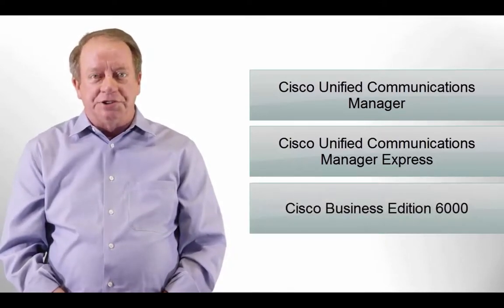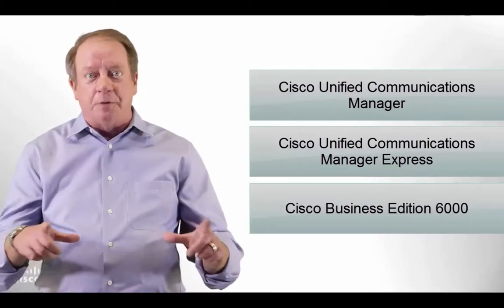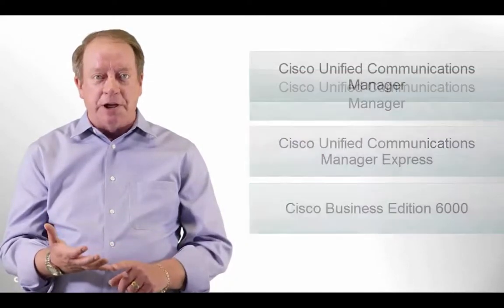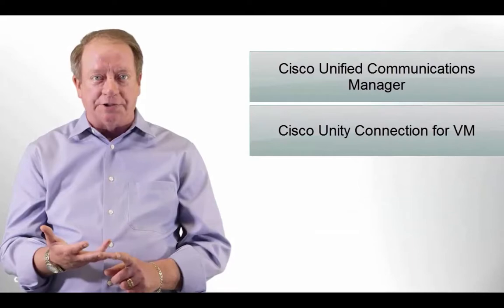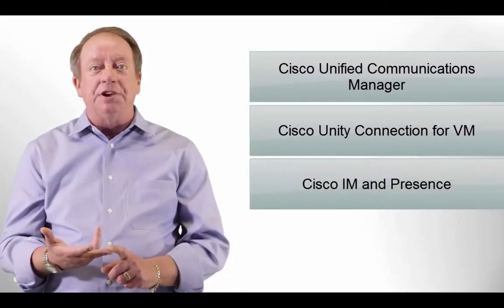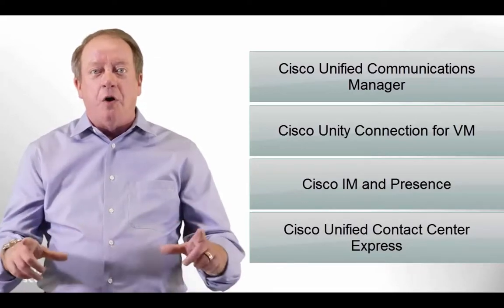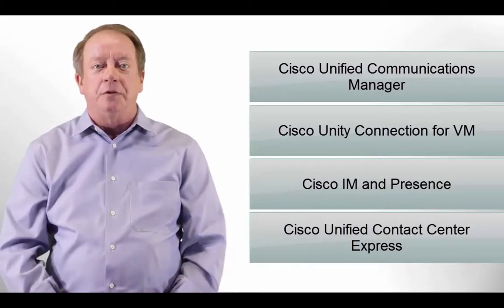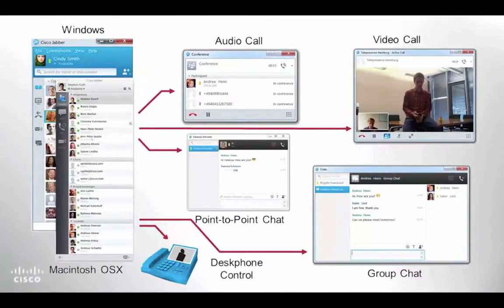Overview of Course